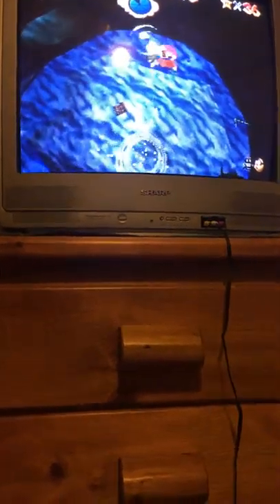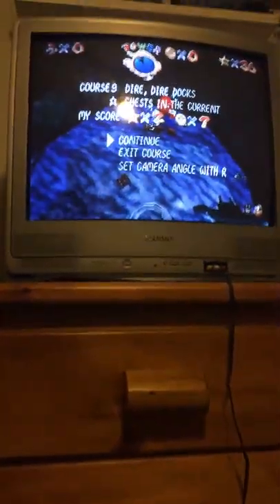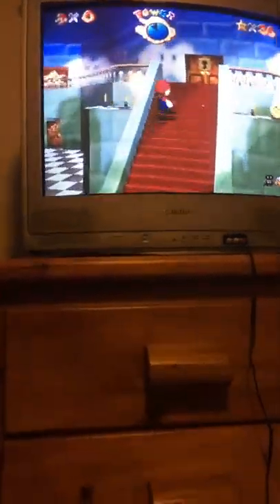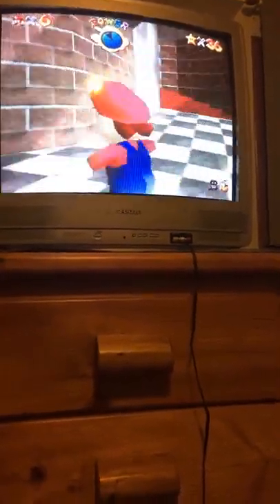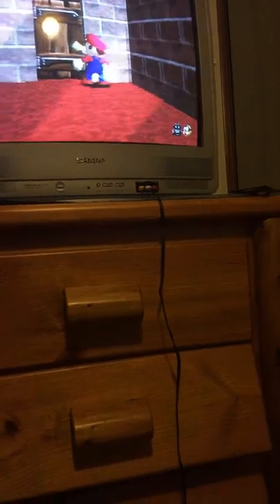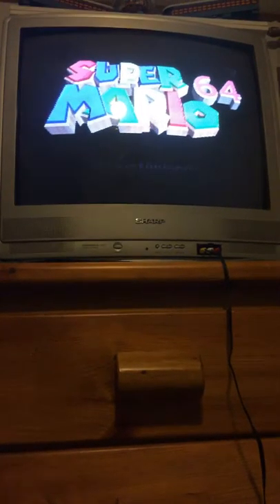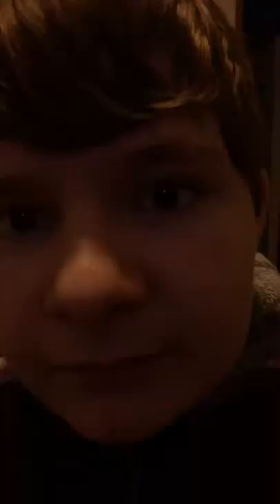Cartridge Tilting 2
An update to the previous video, FYI you can find the previous video